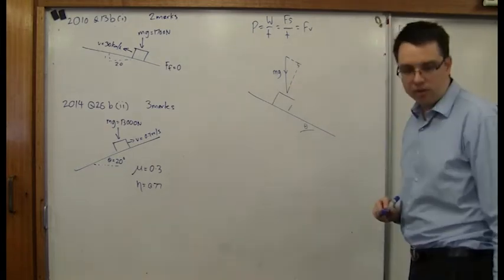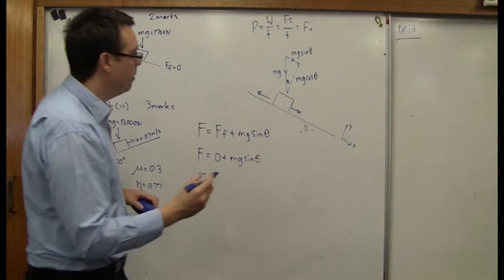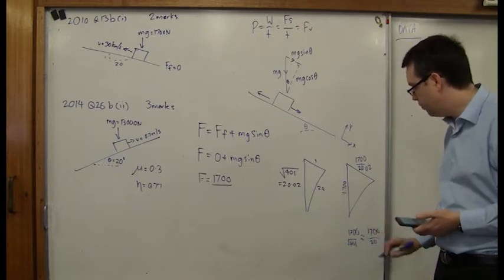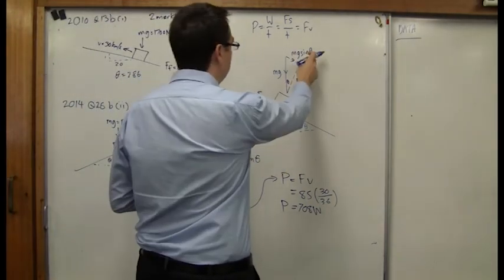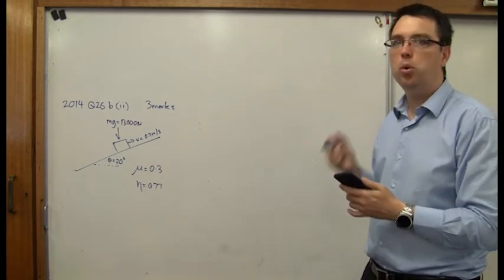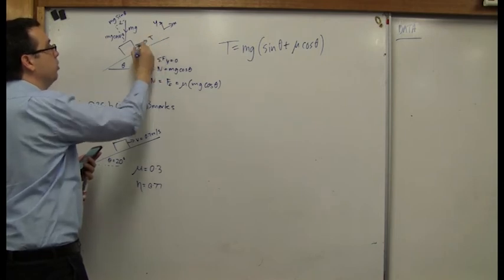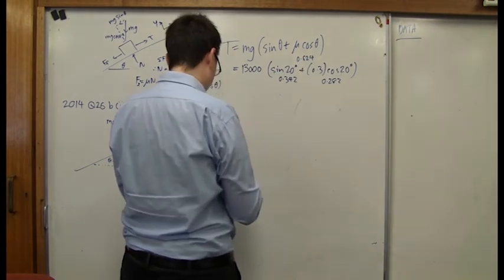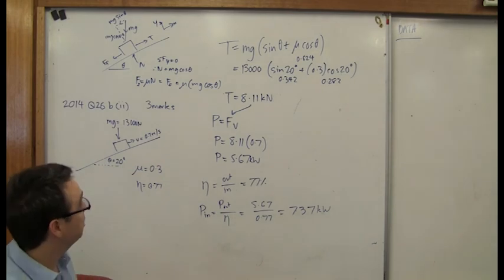HSC Advanced Power